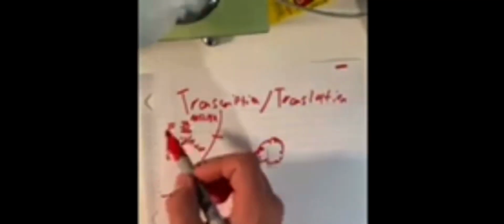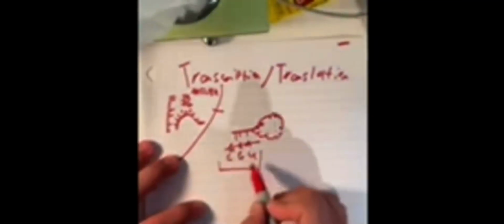October 17, 2021